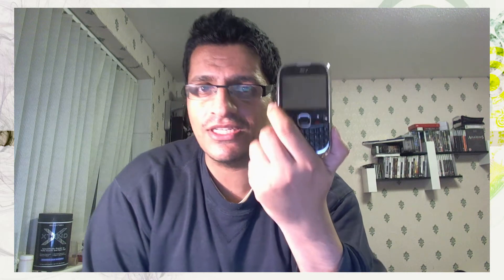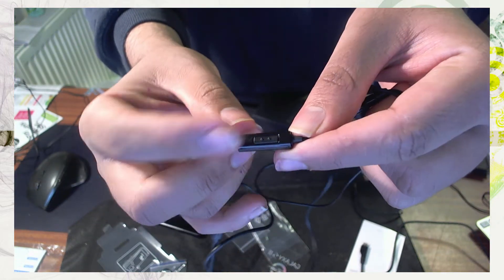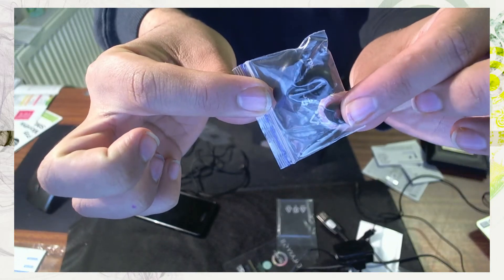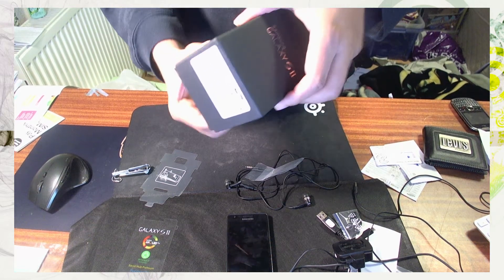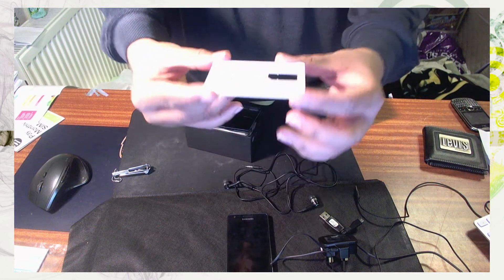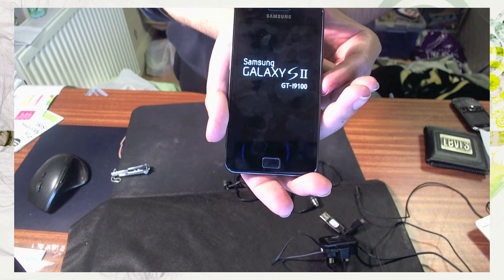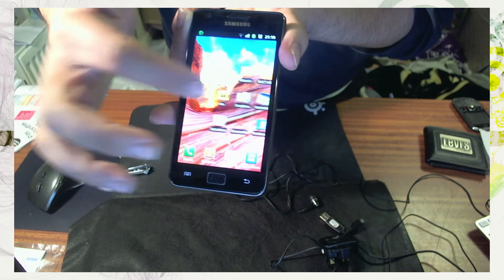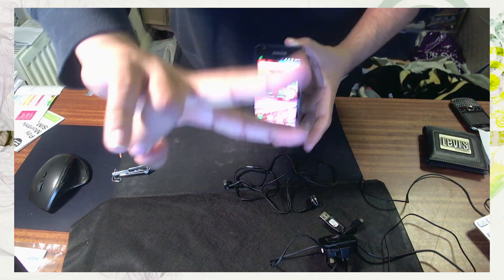Unboxing - Samsung Galaxy S2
I had originally done a unboxing video only to find that my recording camera had stopped working 10seconds into the recording, by then it was to late and only realised that it had not recorded after i tried to view what i recorded.

anyway i did a video to show what you get with the phone and hope you like it.